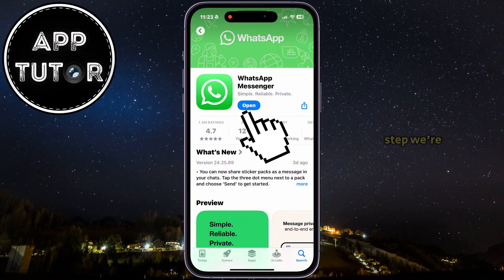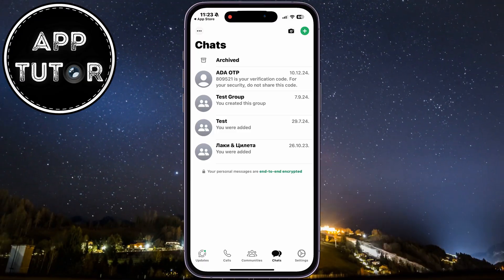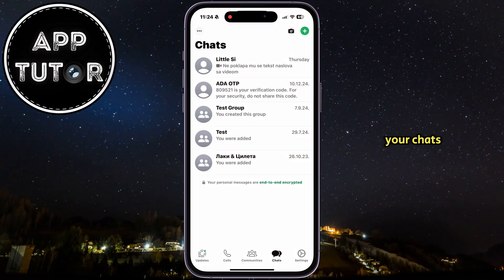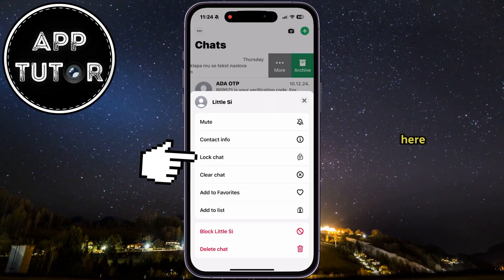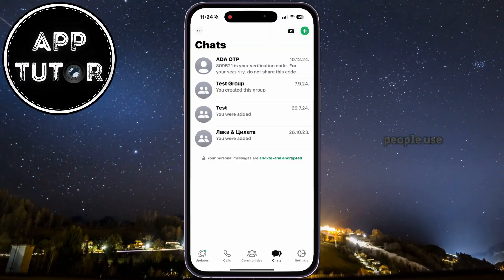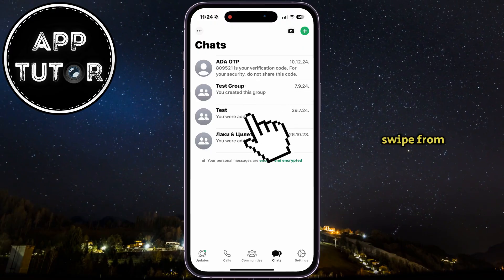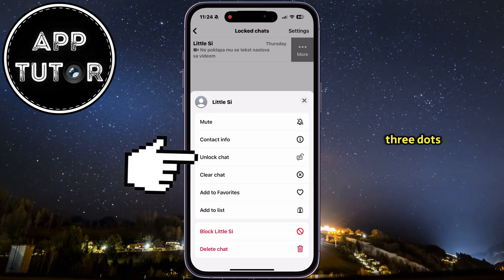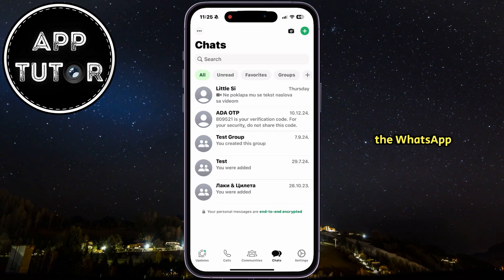How To Hide Any WhatsApp Chat (2025) [iOS & Android]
How to Hide WhatsApp Chats on iPhone & Android (Step-by-Step Guide)

Worried someone might go through your WhatsApp messages? In this video, I’ll teach you two easy ways to hide your WhatsApp conversations on both iPhone and Android devices.